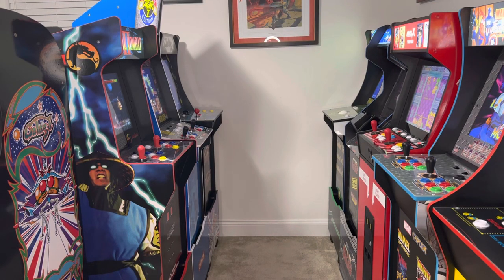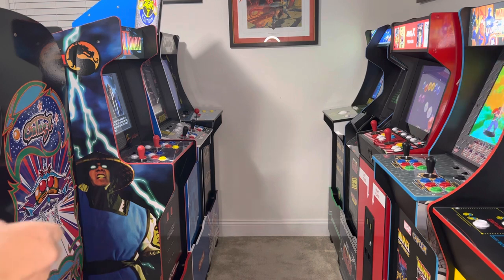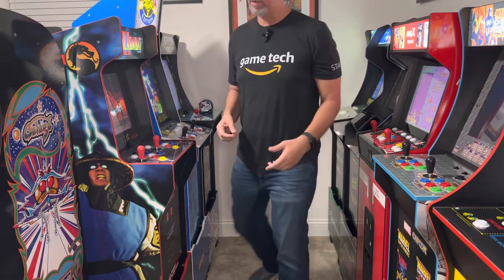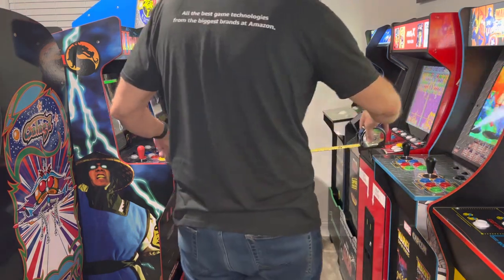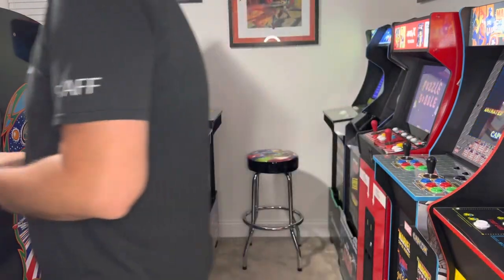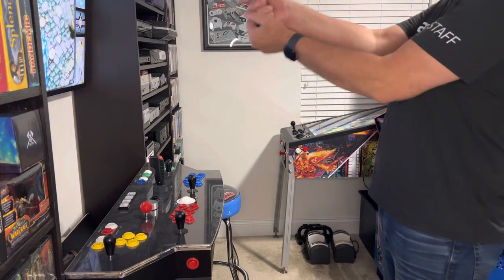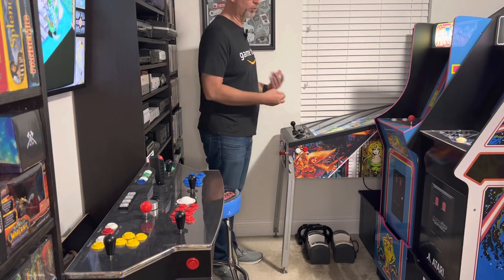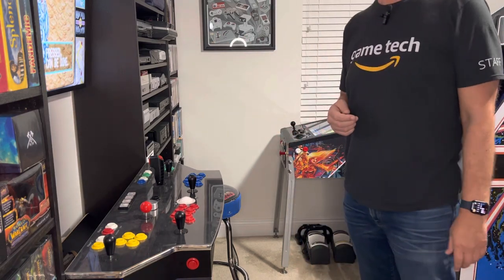Gameroom dimensions and usability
My gameroom is 13' x 14' (13' x 12' if you exclude the closet) and I attempt to show how usable the space is with my current collection of cabinets and bookcases in the space.  I accidentally counted the iiRcade twice at the end.  I have enough space for 15 A1up size cabinets, the Atgames Legends Pinball, 4-player pedestal, and some bookcases for consoles and board games.